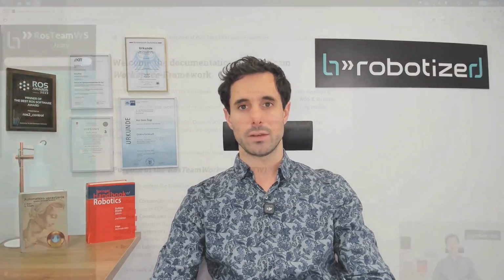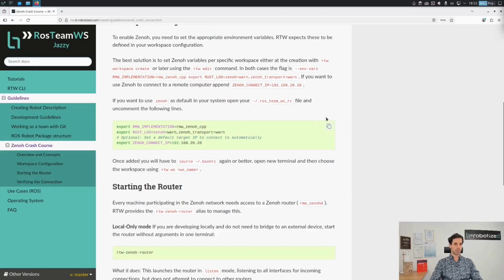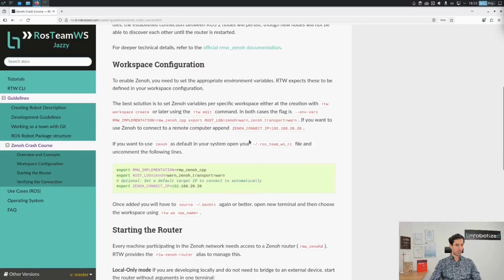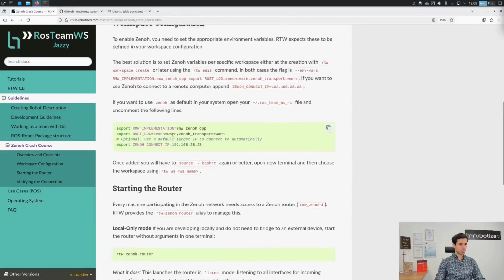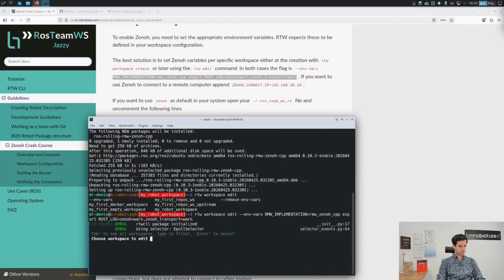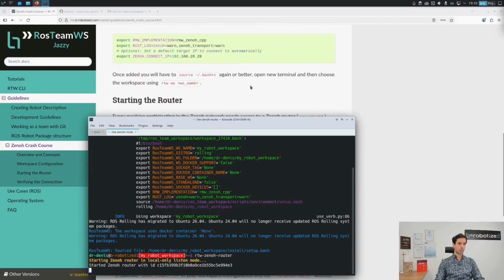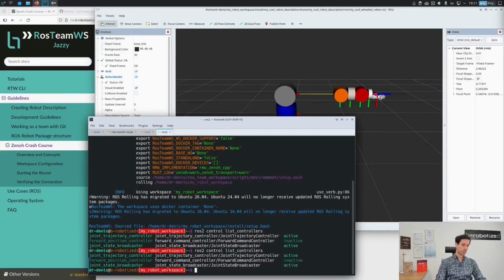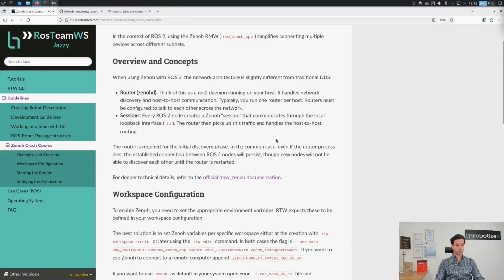EPS. 08 ROS for Pros: Zenoh with RTW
Unlock faster, more scalable robot communication with Zenoh + RTW. 🚀

Join us this Saturday, July 4 at 11 AM for the premiere and learn how to get started!